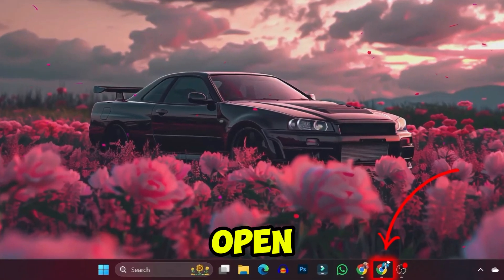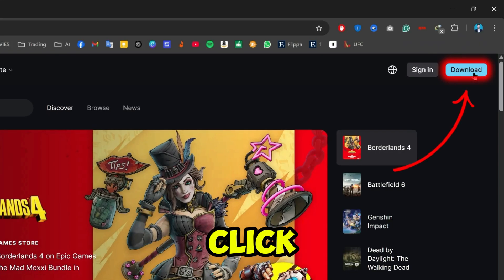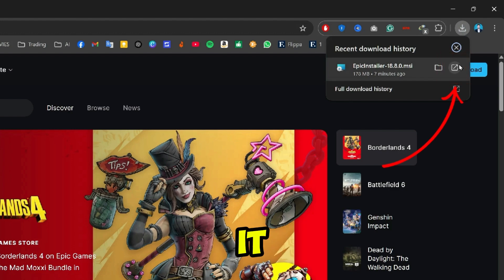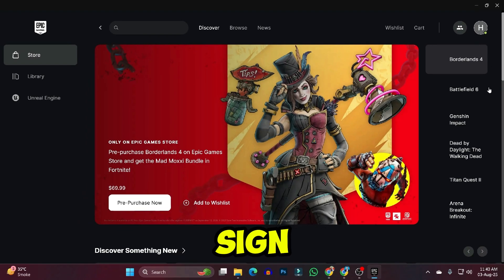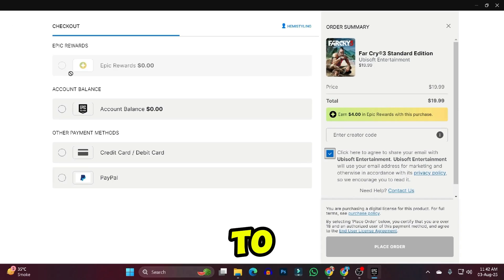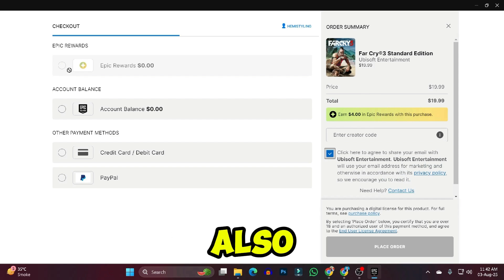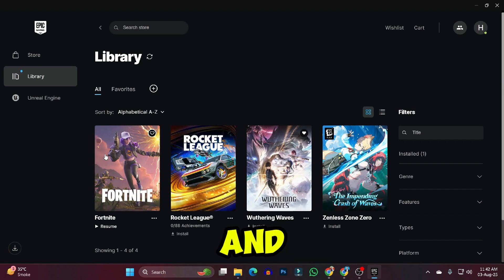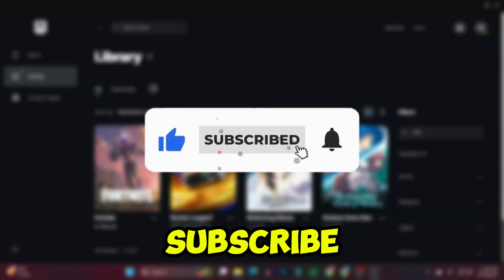How to Download and Install Far Cry 3 on your Windows Pc / Laptop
In this video, I’ll guide you step-by-step on how to download and install Far Cry 3 on your Windows PC or laptop. Whether you're a fan of action-packed open-world games or new to the series, this method will help you quickly download and install Far Cry 3 on your PC without any issues. Learn how to install Far Cry 3 on your Windows laptop the easy way and jump into the epic adventure. Watch till the end to successfully download and install Far Cry 3 today!

This tutorial explains How to Download and Install Far Cry 3 on your Windows Pc -  Laptop Legallyl. We do not promote any Illegal methods, Cracks, or Pirated versions. We strongly Advise against Piracy or Using Cracked Versions, as they are illegal and Pose significant security risks. We are not Support of any  Crack versions.

We've got you covered. From Tech tips and Tutorials, Our how-to videos are designed to make learning simple, fun, and accessible for everyone.